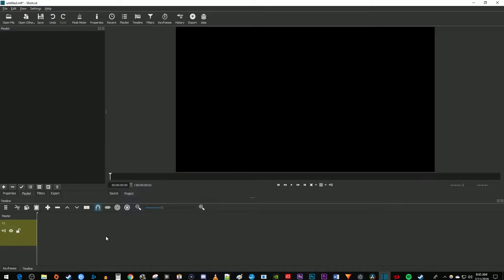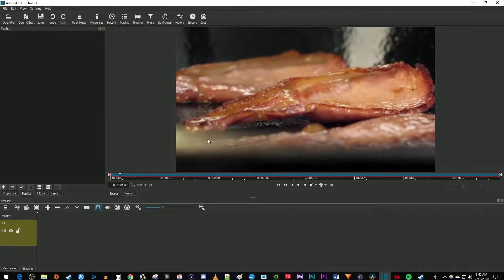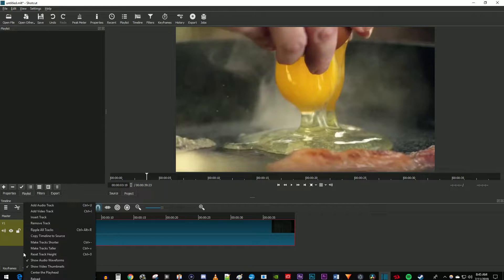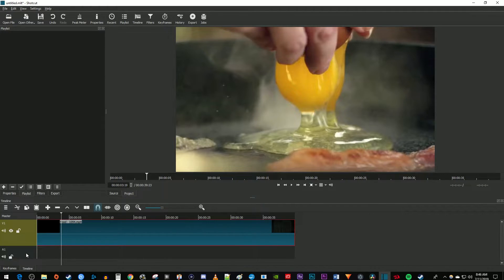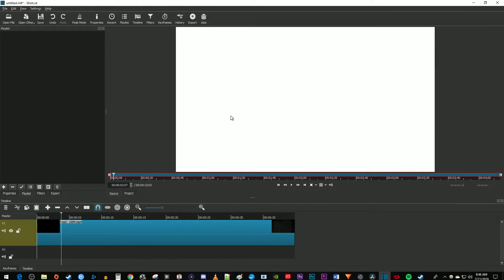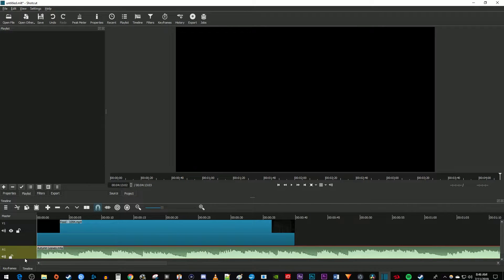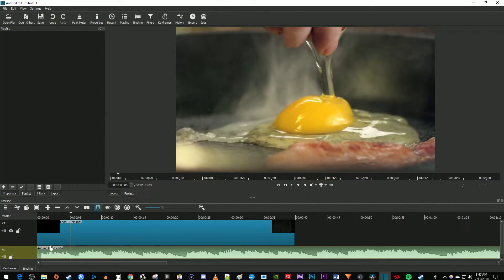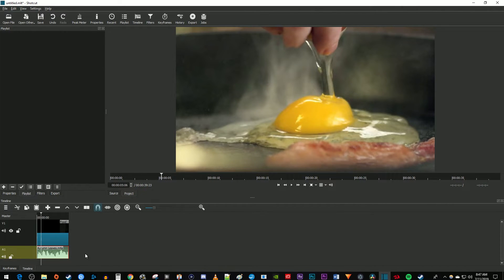How to Add Music to Video in Shotcut (Fast Tutorial)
A tutorial on how to add music audio to video in shotcut.  To do this I show how to add an audio track.